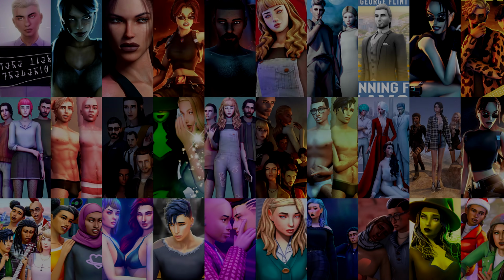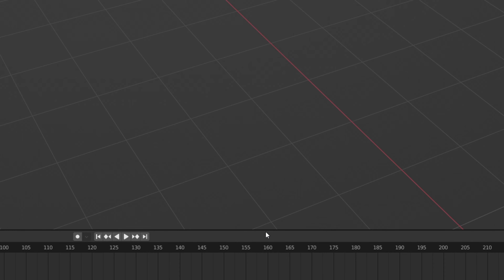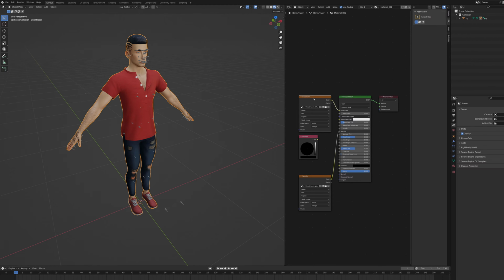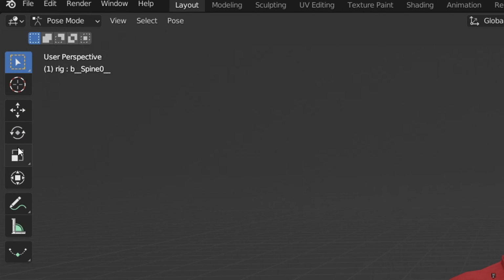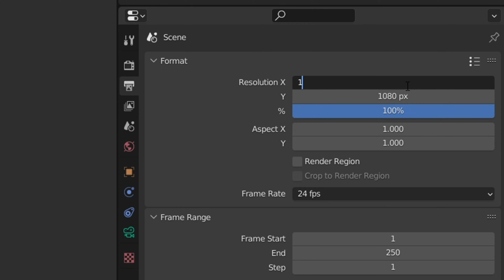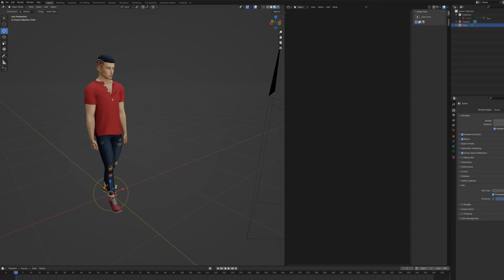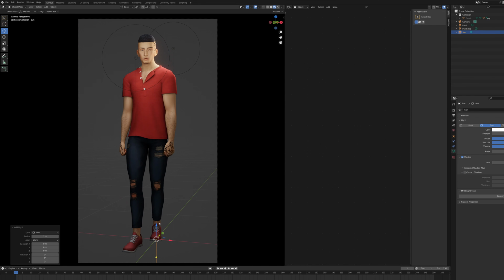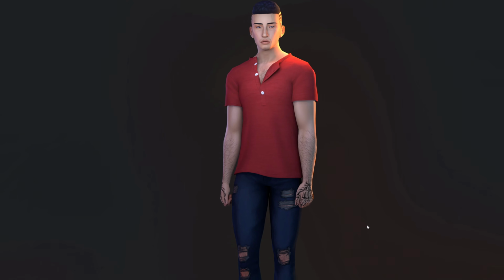Simple Blender Render | Sims 4 Tutorial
a short & pretty simple tutorial on how i get my sims from the game and into blender to create a render. hopefully helpful for someone out there! 👇

✨ info ✨
hi, i'm dale! 👋 i have been creating renders for the sims 4 for over a year now, and i still have people asking me how i do it because blender is so "confusing" and "complicated" and i just really, honestly, don't think it is! i've put together a short and simple tutorial, a basic beginners guide essentially, to my work flow. i'm hoping it helps calm some nerves and showcases how easy it is to use, and that we will have an army of sims render-er-ers in no time!!! 🐜🐜🐜🐜🐜🐜🐜🐜

i would love to create a more advanced tutorial. if you would like to see that, please let me know with a comment below! i would also love to see any renders and creations you make, so please feel free to tag me in them on twitter